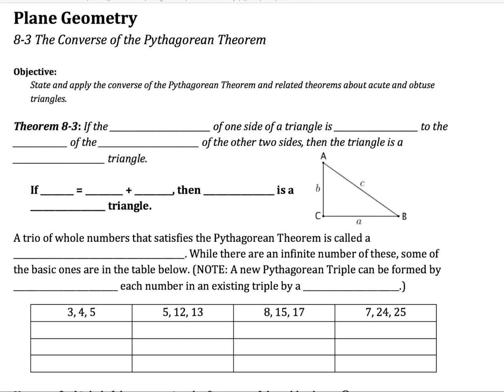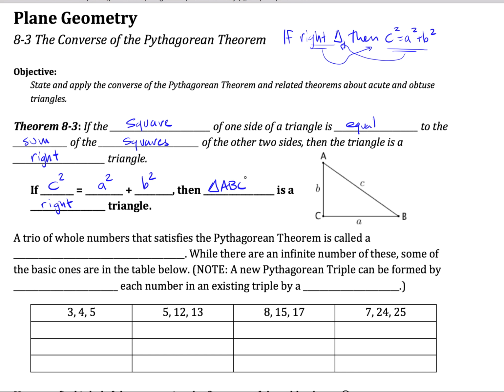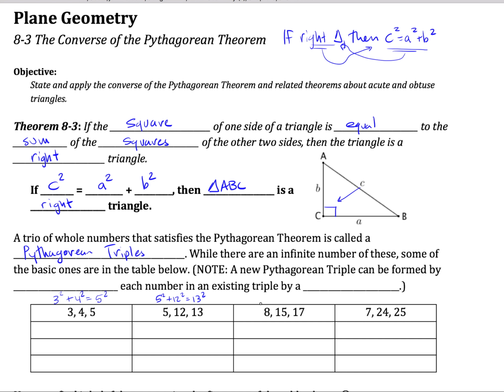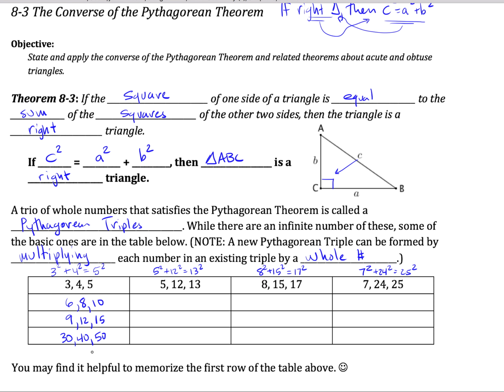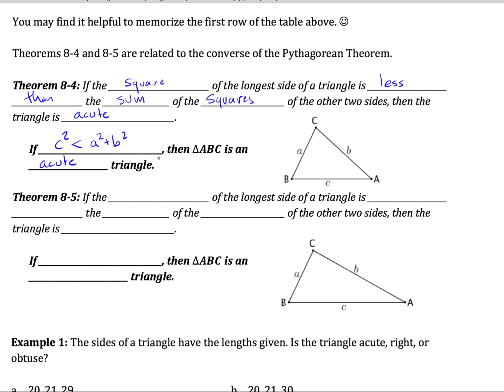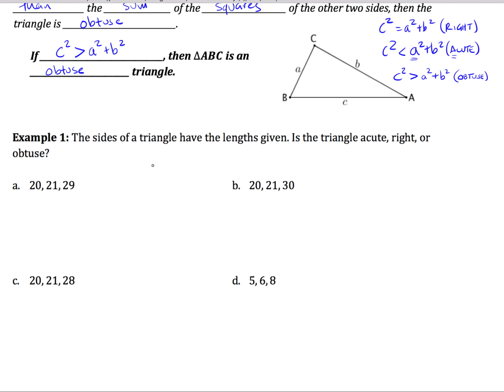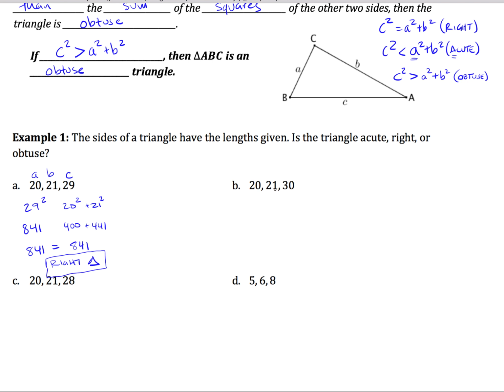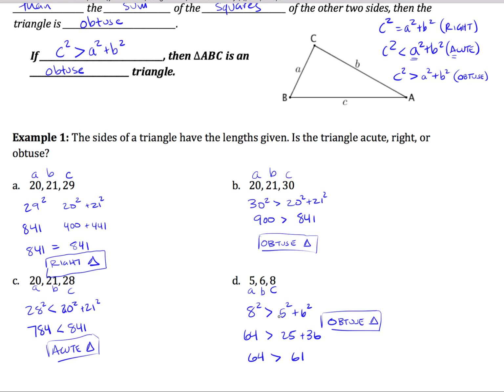8-3 Notes (Converse of Pythagorean Theorem)